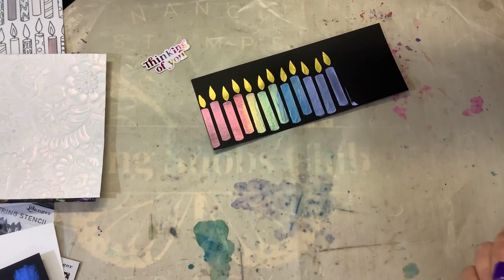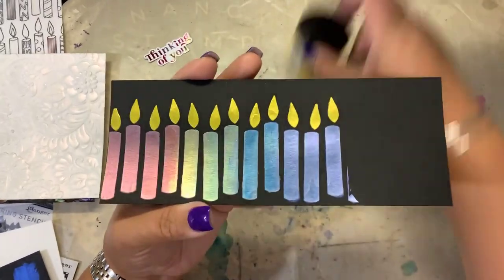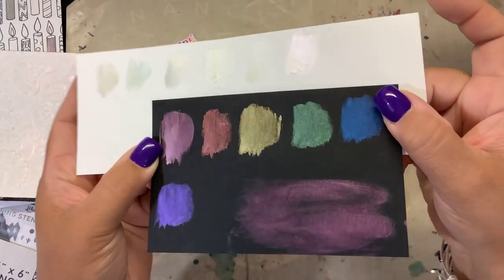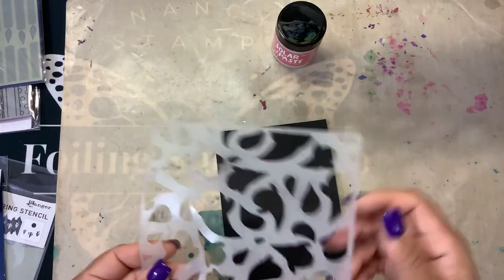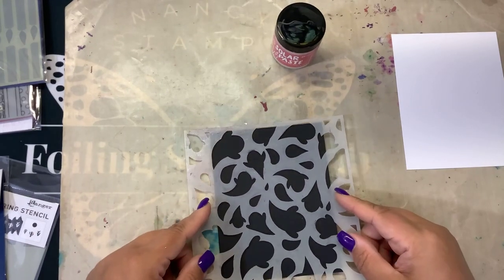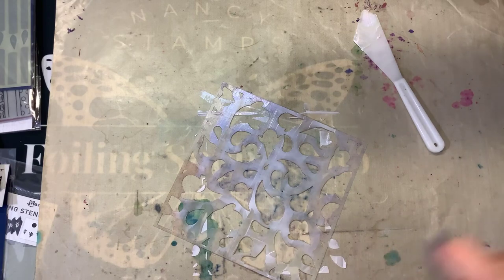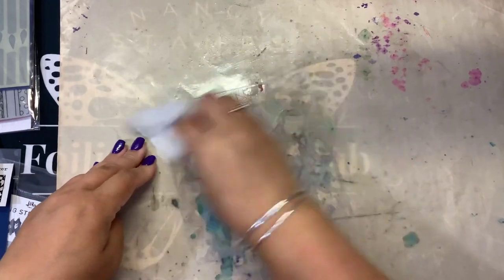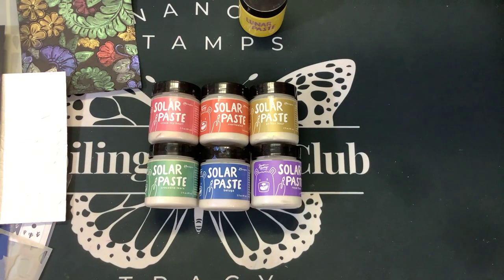Ghosts with new Solar paste from Simon Hurley Create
6 new colors of Solar Paste give a subtle pearlescent look on lighter cardstock and bright shimmery colors on dark cardstock.  Try it on embossing folders, painted, over stamped images and more! Mix it with reinkers to add more color or combine it with the Lunar Paste collection.